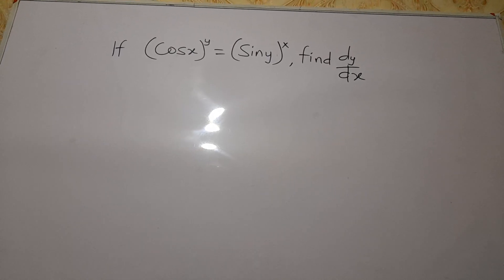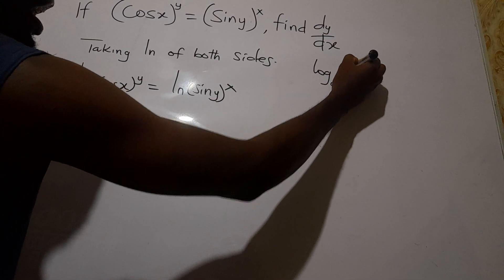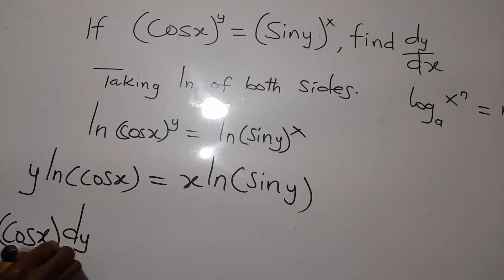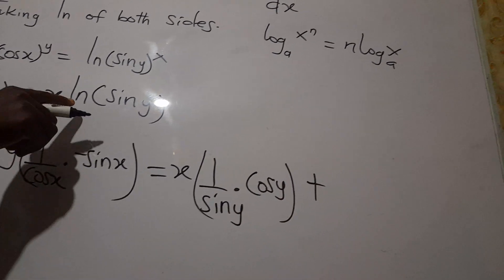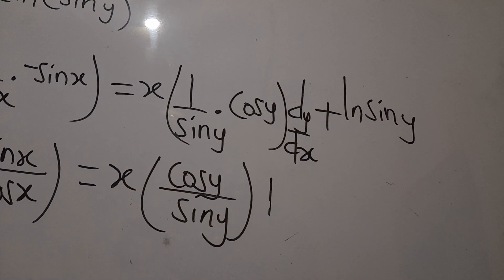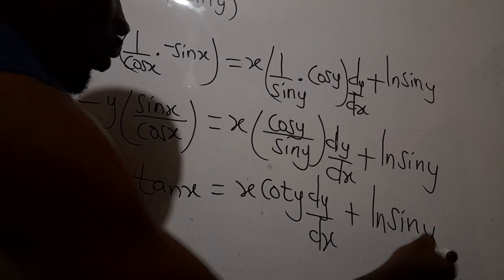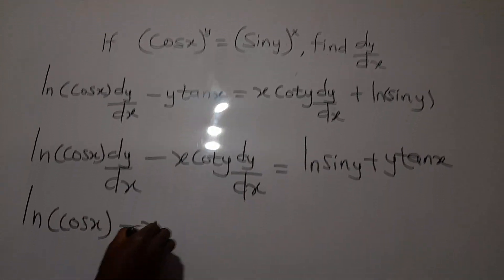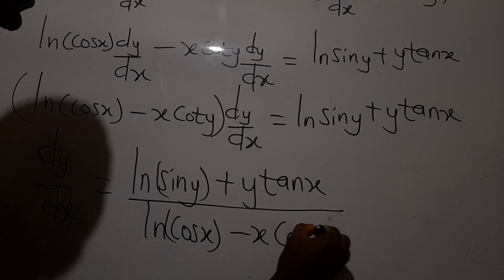If (cosx)^y = ( siny)^x. Find dy/dx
Nice looking calculus problem